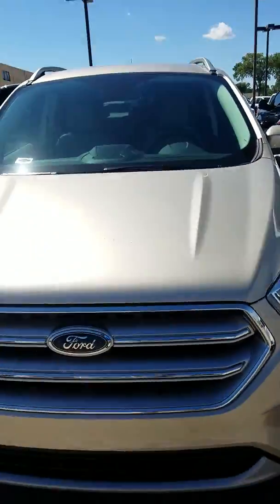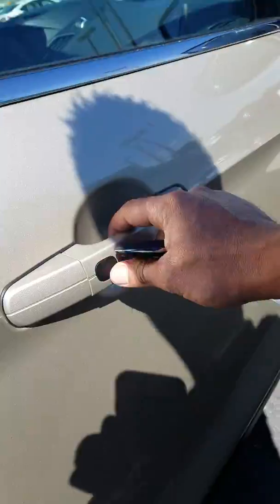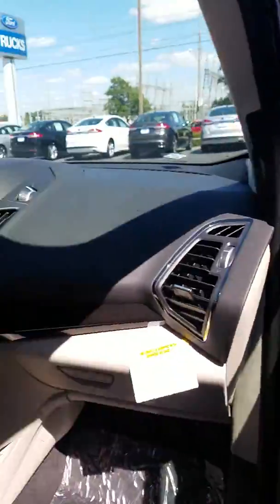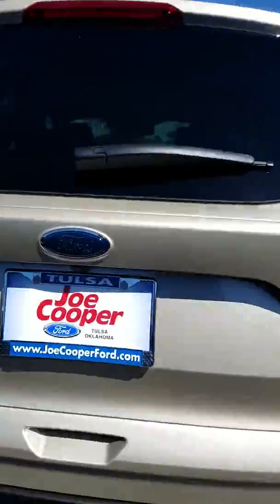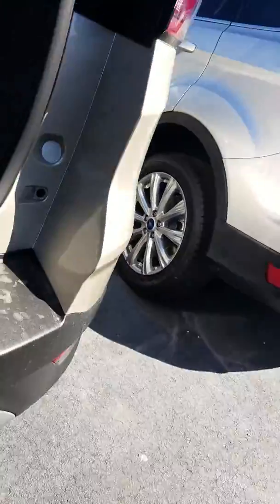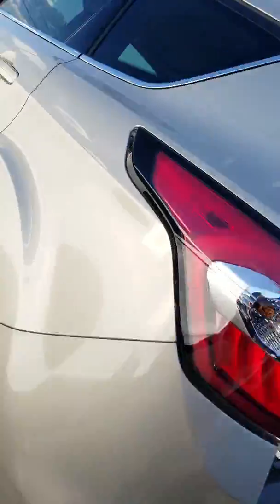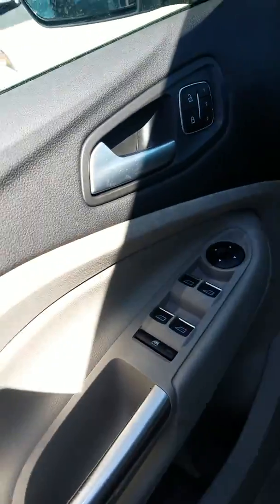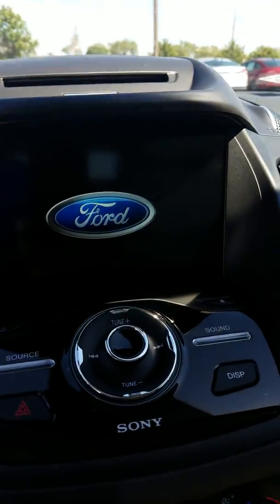2017 Ford Escape Tulsa, OK | FOR Garry | 2017 Ford Escape Joe Cooper Ford Tulsa, OK